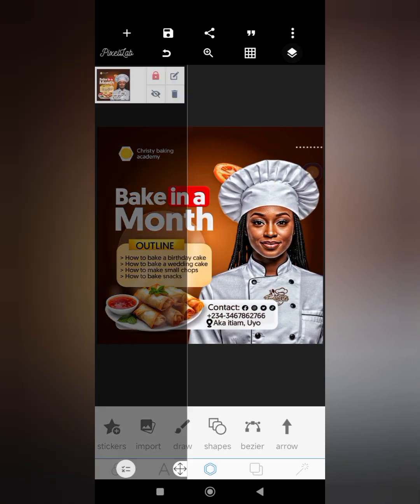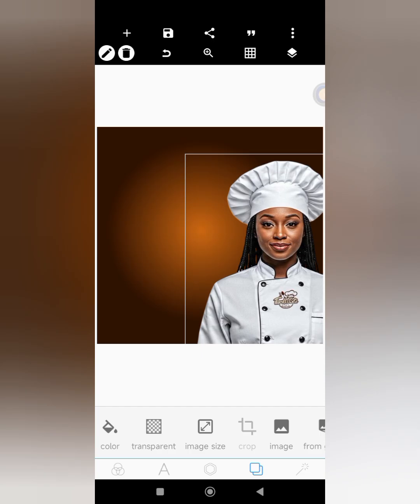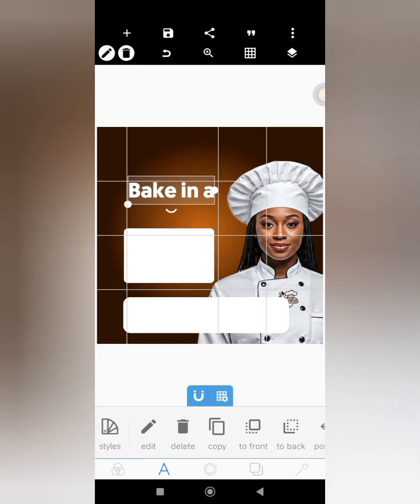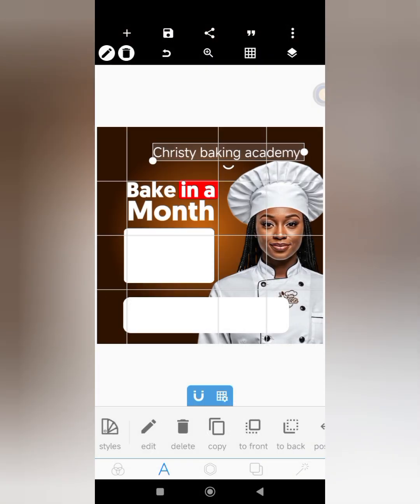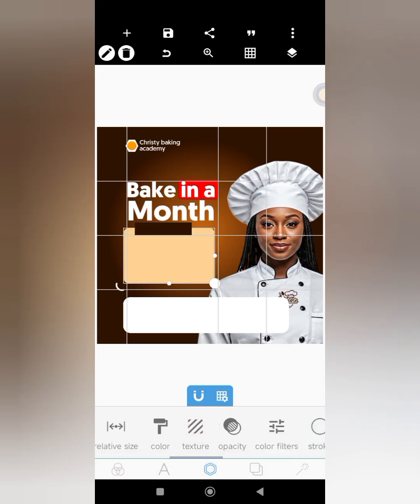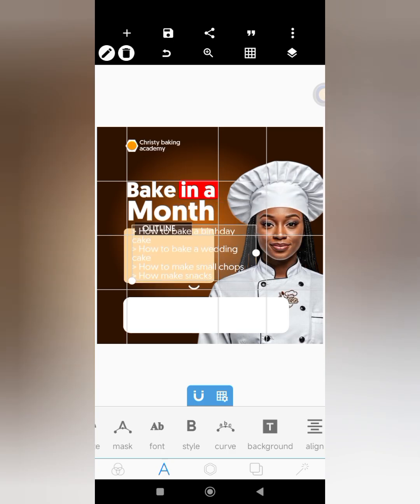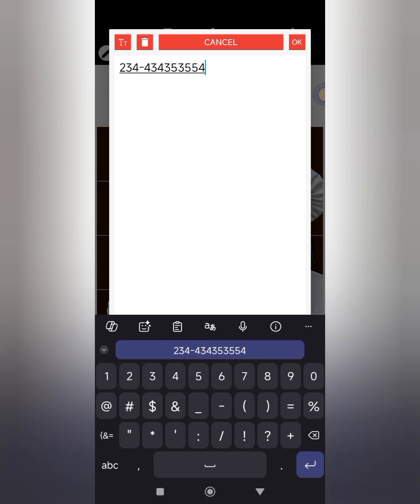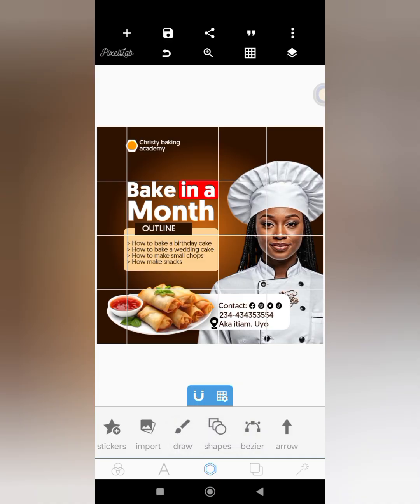How to design a baking flyer with pixellap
🎨 How to Design a Professional Flyer with Pixellab | Step-by-Step Tutorial

Welcome to another creative tutorial! In this video, I’ll show you how to design a professional birthday flyer using Pixellab, right from your mobile device. Whether you're a beginner or looking to improve your flyer design skills, this step-by-step guide will help you create eye-catching birthday flyers for personal use, clients, or social media promotions.

✅ What You’ll Learn:

Choosing the right layout and background

Adding and styling text effectively

Using shapes, icons, and photo cutouts

Saving your flyer in high quality

🎉 No paid fonts, stock images, or third-party assets are used — everything is created using tools available in Pixellab or free-to-use resources.